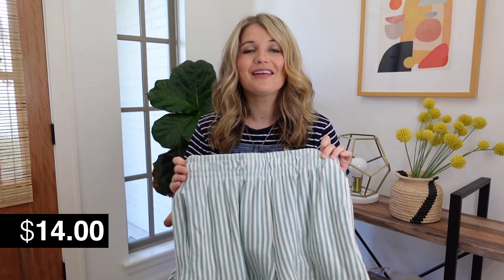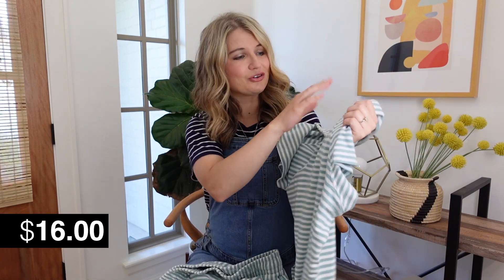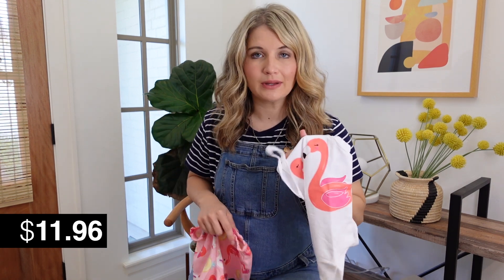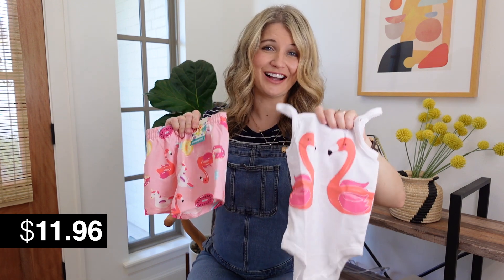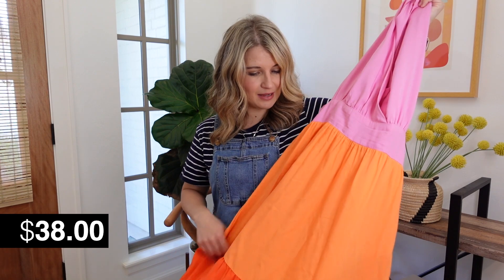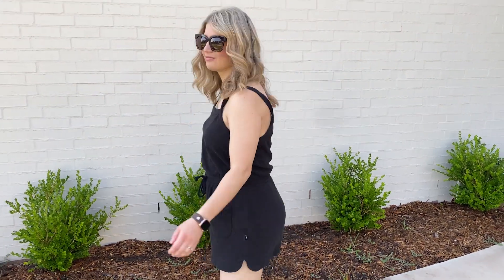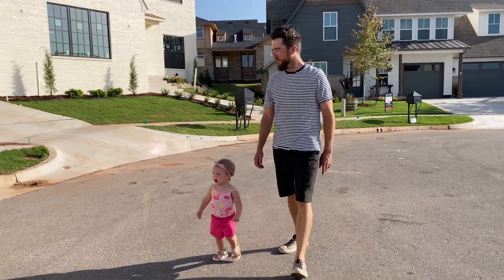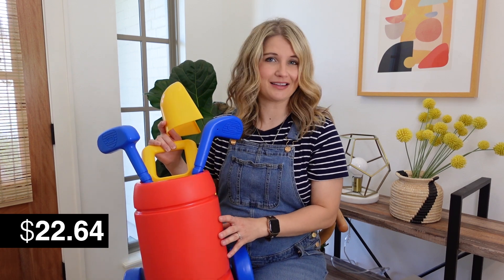Walmart Outfits for Moms on the Go!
↓ ↓ Shop Walmart Items Below ↓ ↓

Outfit 1:
Green striped matching shorts set, espadrille sneakers, sunglasses- Click to shop the FULL outfit 👉🏼

Bubble machine

Toddler girl 4pc outfit set

Outfit 2:
Colorblock maxi dress, white sandals, sunglasses- Click to shop the FULL outfit 👉🏼

Sidewalk chalk (on sale for $2)

Outfit 3:
Women black romper, white sandals, sunglasses- Click to shop the FULL outfit 👉🏼

Toddler golf set

Outfit 4:
Men’s striped tee, black utility shorts, sneakers- Click to shop the FULL outfit 👉🏼